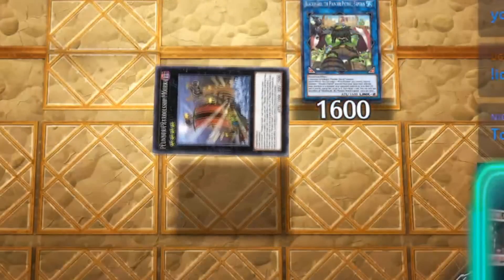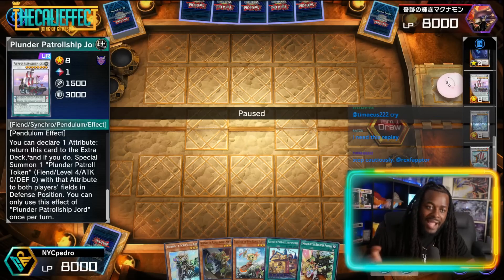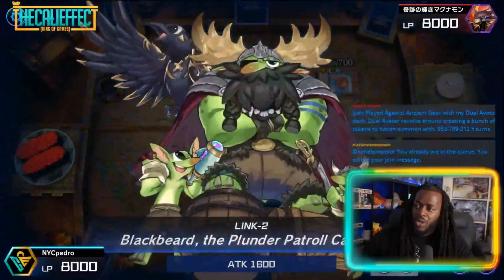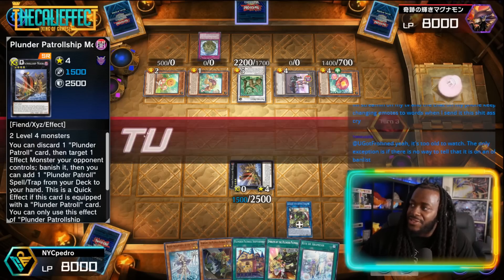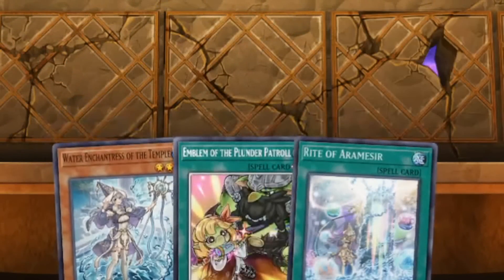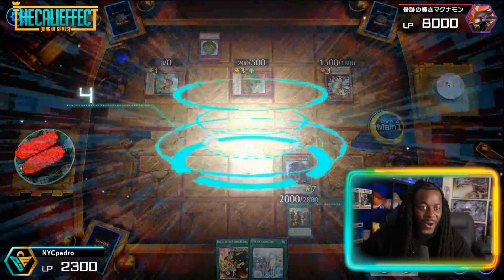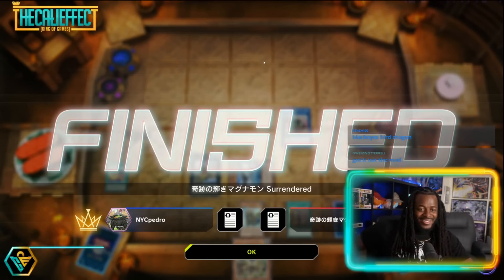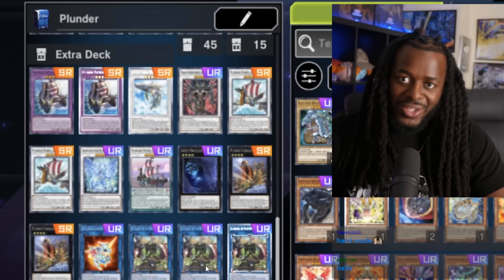Plunder Patroll Might Actually Be BUSTED!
✅ Title: (the type of game it is: High Tier, Bronze League, Coaching, Guess the Rank, etc)

✅ When submitting your replay(s) give a brief description on your game. (Ex. Swordsoul vs Floowandereeze, Diamond 1, 6 turns, Master Duel Coaching, I would like to learn how to play this deck correctly)

✅ Be SURE to provide you Master Duel name as well as add this account 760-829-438 & a Screenshot of your decklist!!

✅ You can also catch us on Stream! Mon/Tues/Thurs/Fri 12pm PST on Twitch!